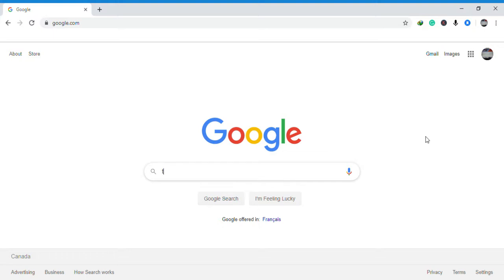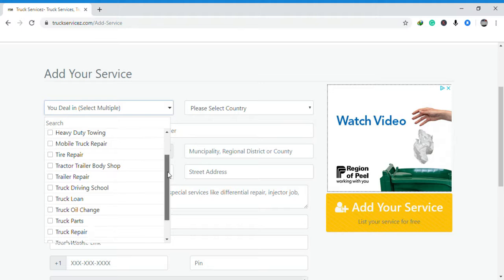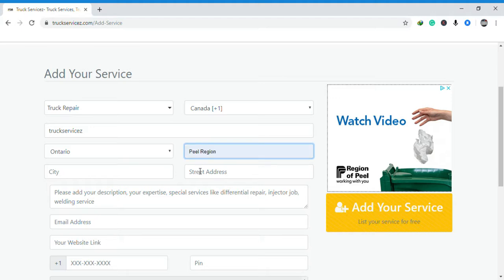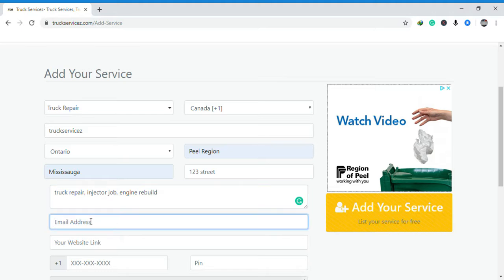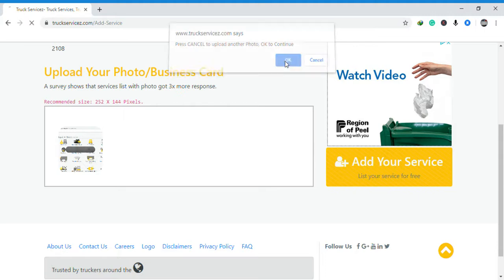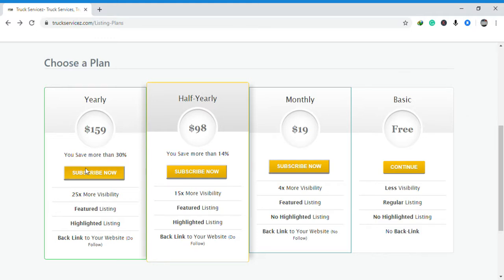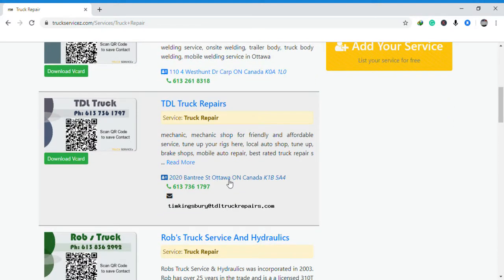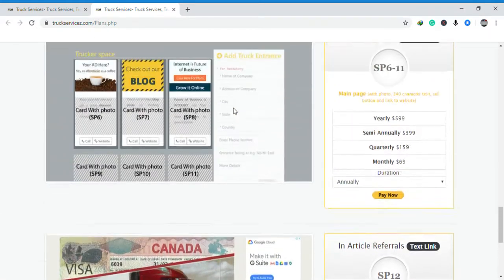How to add your services to truckservicez.com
In this video, you going to see how to use truckservicez.com, how to add your services to truckservicez.com, how to search and how to advertise with truckservicez.com. We have Truck Loan, Mobile Truck Repair
for adding service, for advertisement plans